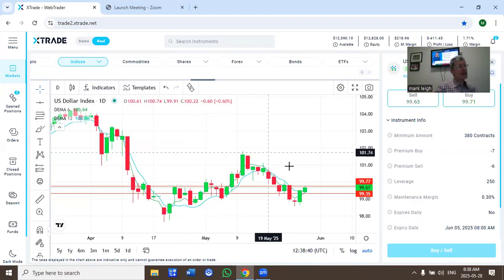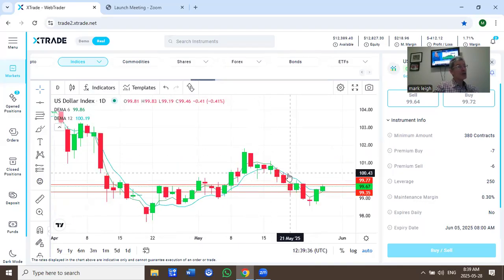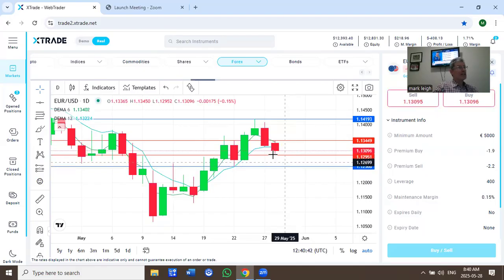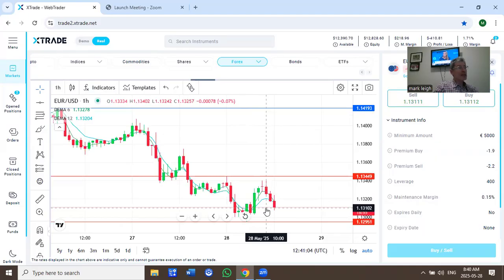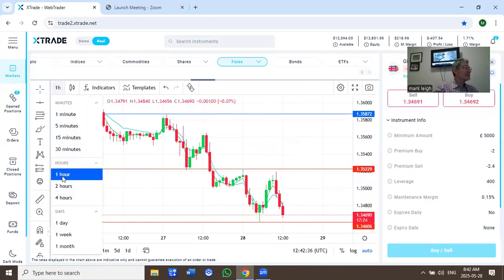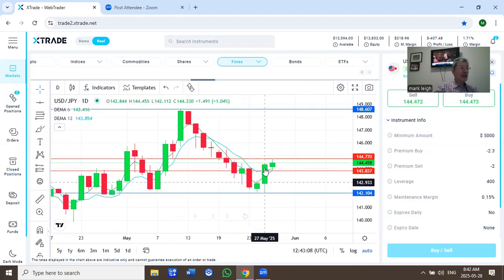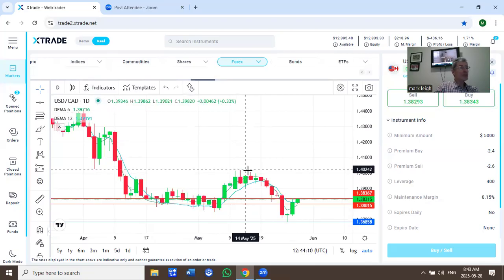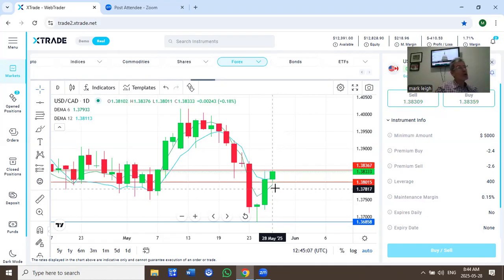May 28, 2025 - FX Majors Update from Mark